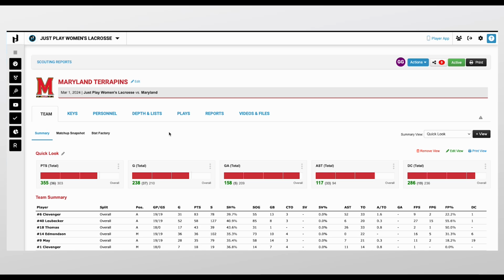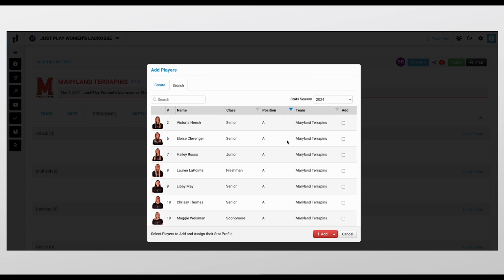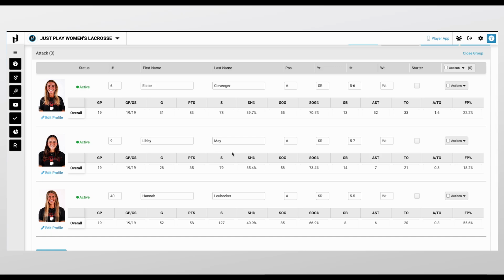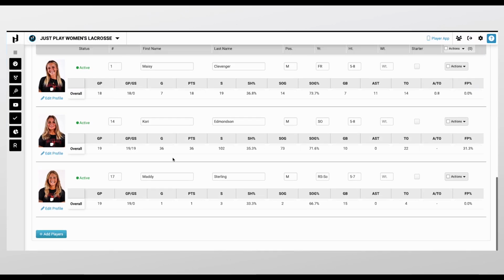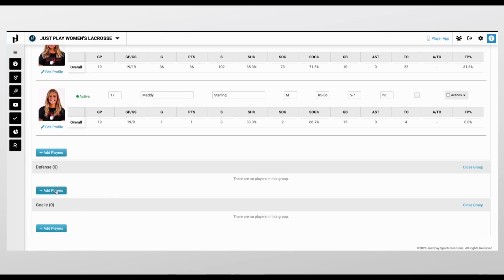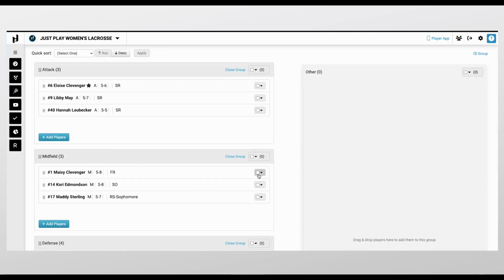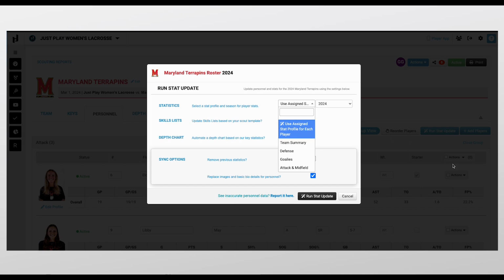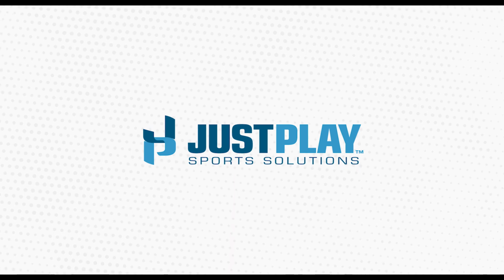Adding Personnel to Your Scout - Just Play Lacrosse